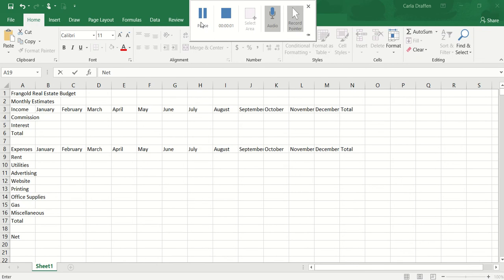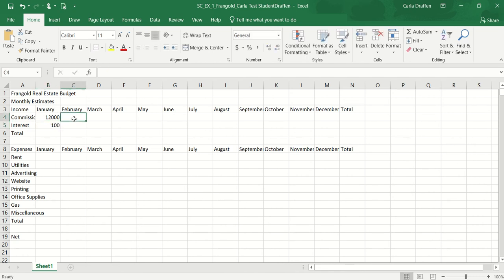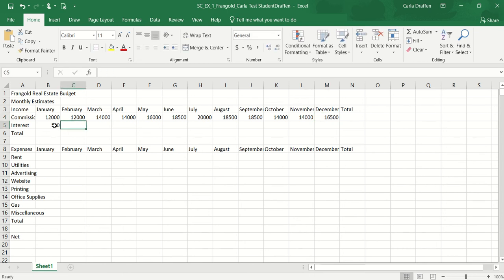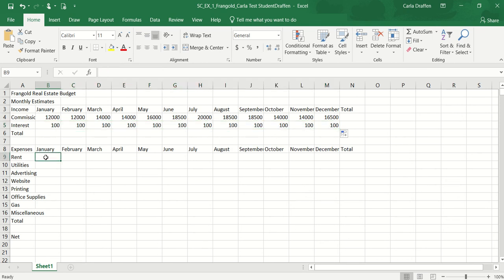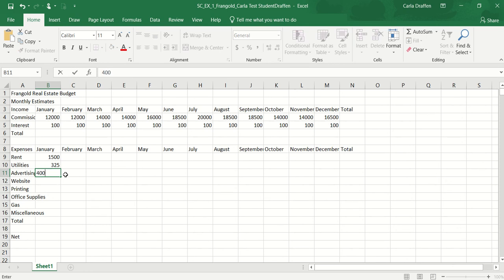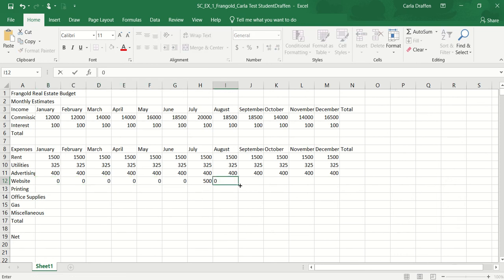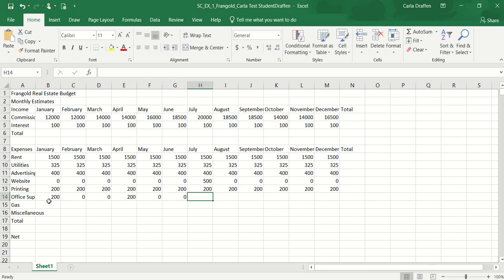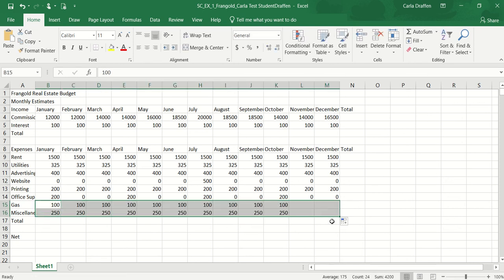2 EX Mod 1 Textbook Entering Numbers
The second video for Excel Module 1 SAM Textbook Project.